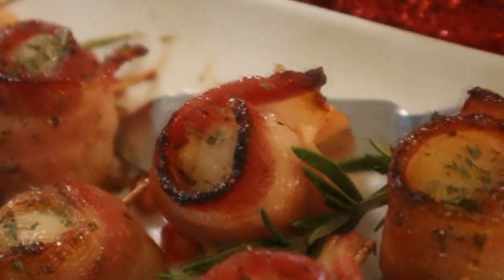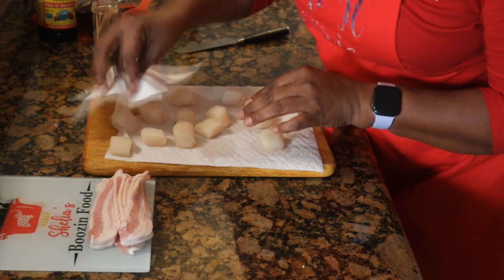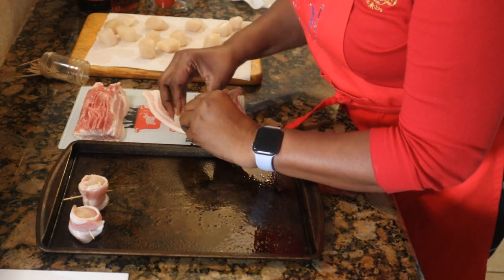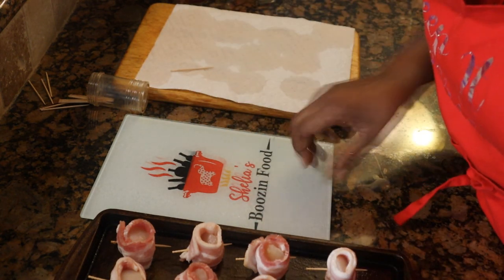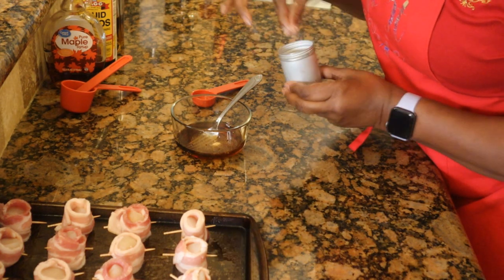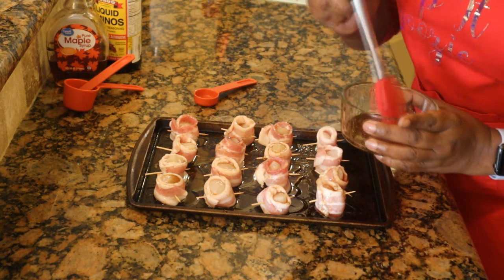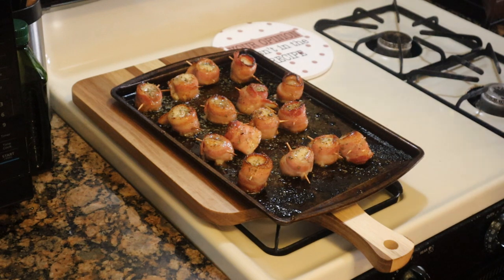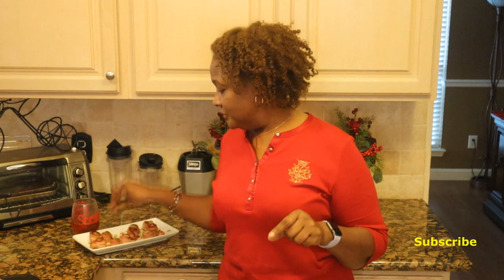Boozin Bacon Wrapped Scallops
It's Party Time with these appetizers on the menu!!! A lil bit of whiskey goes a  long way to glaze these Bacon Wrapped Scallops and bring forth an amazing taste. This dish is great for all festive occasions. Give it a try. Enjoy!!!

Ingredients:
*16 large Scallops (more or less for your group)
*thick slices of Bacon (half slices per scallop)
*1/4 c. Maple Syrup
*1 tsp. Soy Sauce or Liquid Aminos
*2 Tbsp. Whiskey
*1/4 tsp. Garlic Powder
*Salt & Pepper to your taste
*chopped Parsley (more or less your choice)
*Cooking Spray
**Turn Broiler on before beginning preparations
***Please watch ENTIRE VIDEO for cooking directions... Thank You